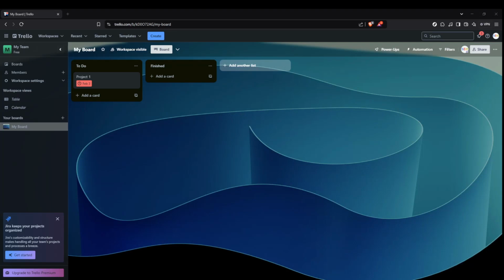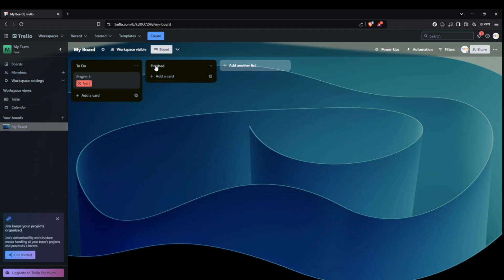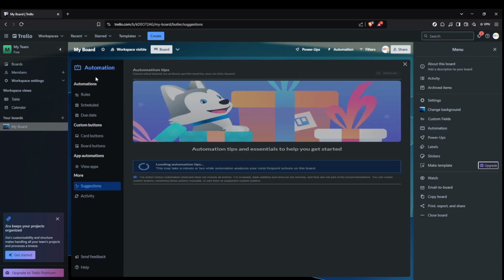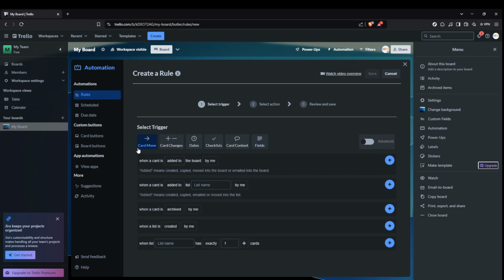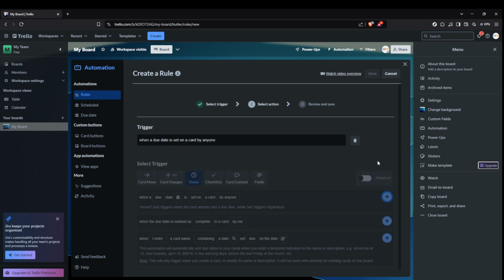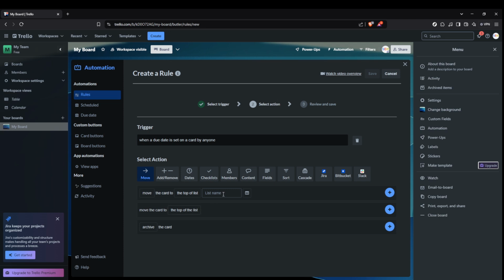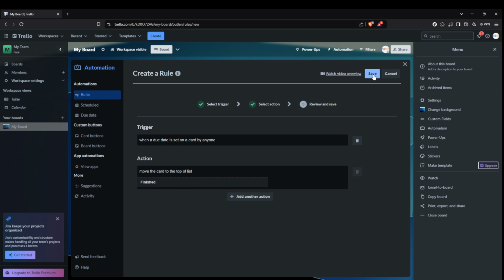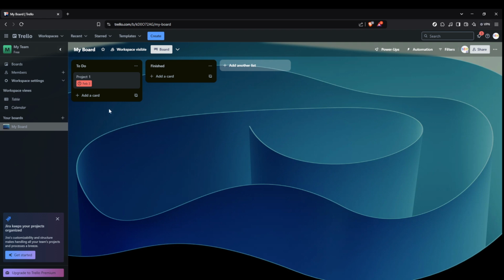How to Create Board Button Automations in Trello Part 1 [2025 Full Guide]